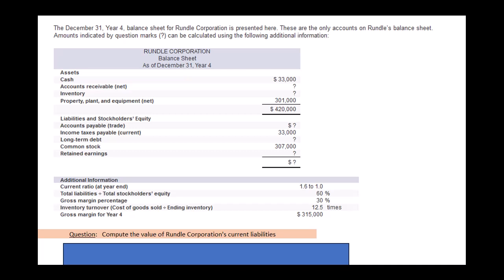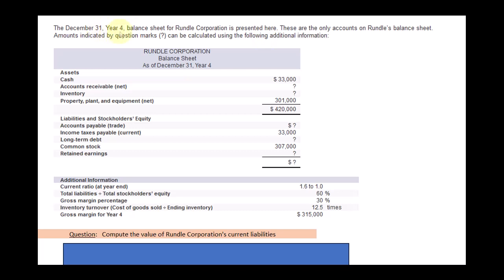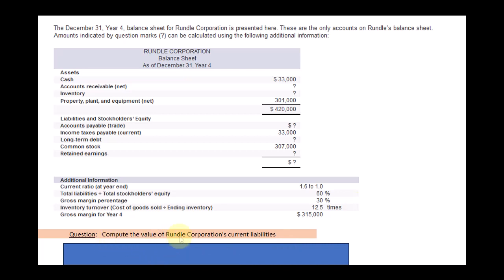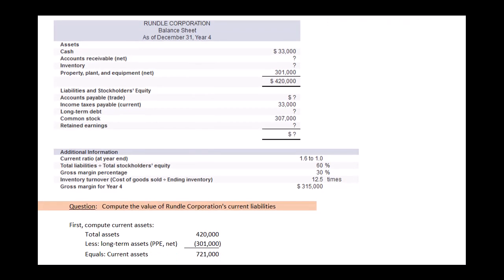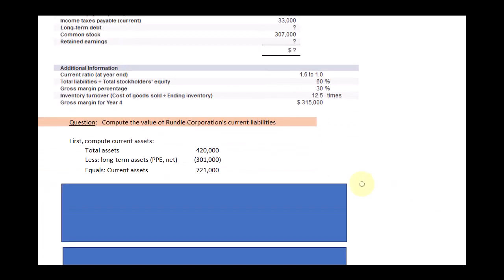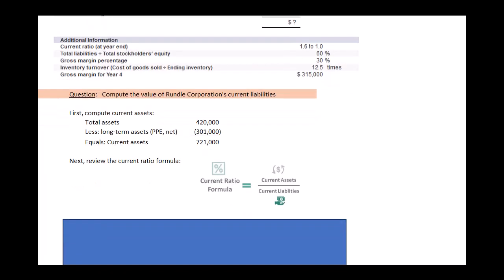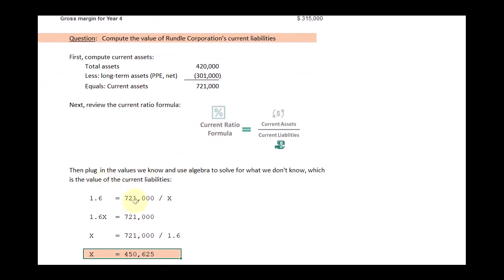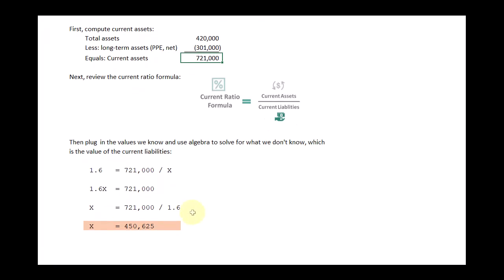Calculate current liabilities from incomplete information - current ratio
Personal financial planning and financial analysis, financial ratios, current ratio